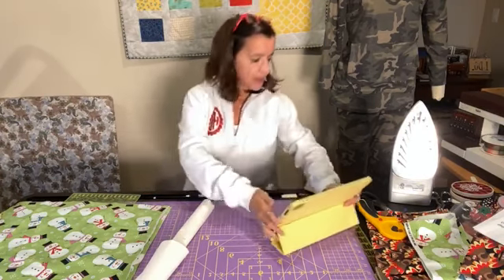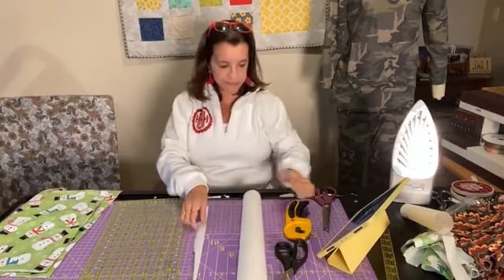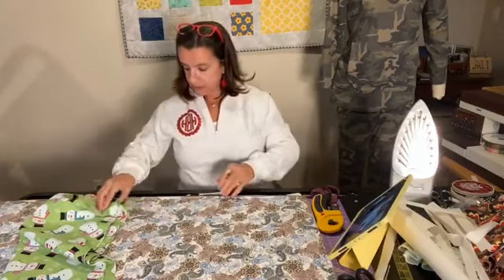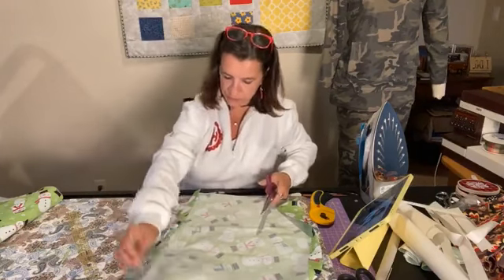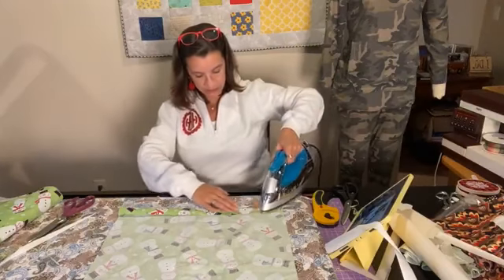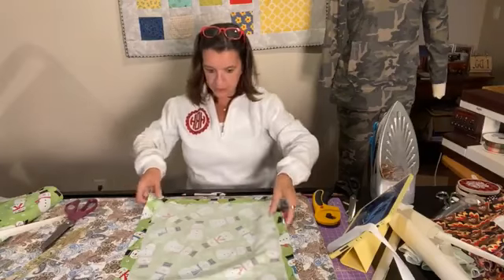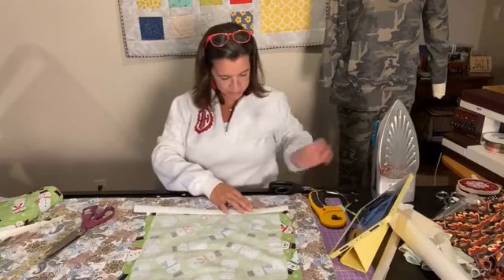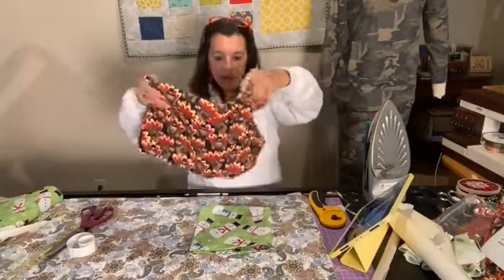No Sew Holiday Napkins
No sewing machine, no problem. Let me show you how to make fun cloth napkins for every holiday.